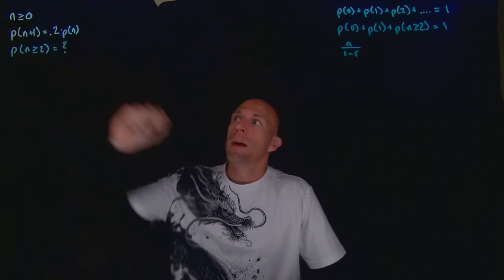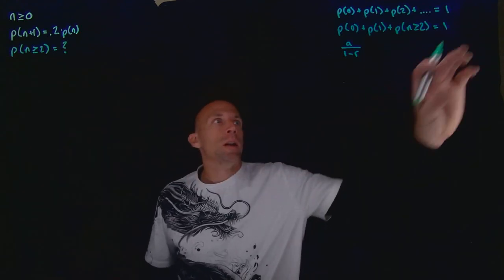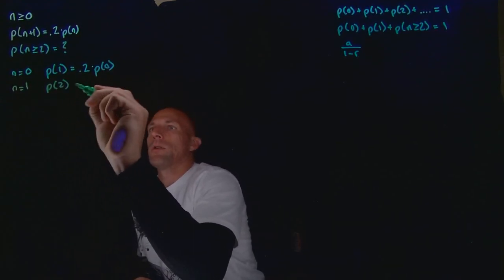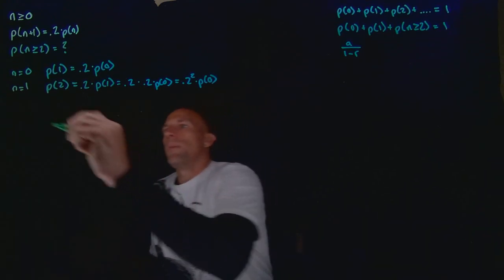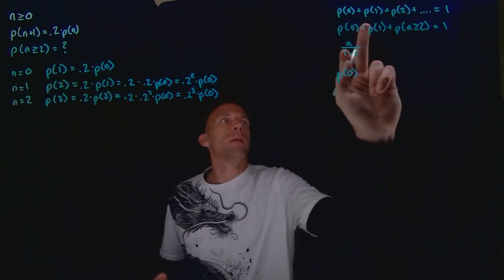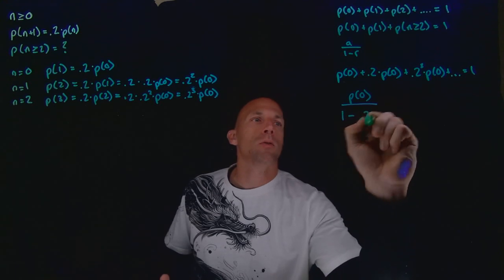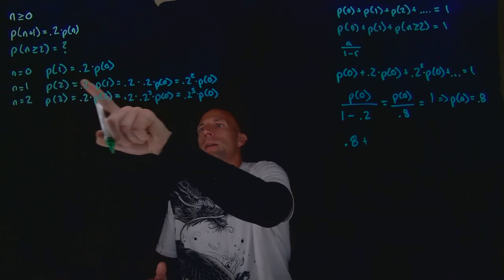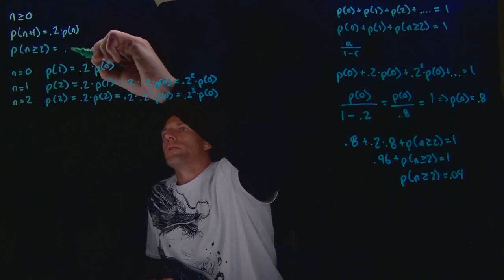Exam P Problem 13